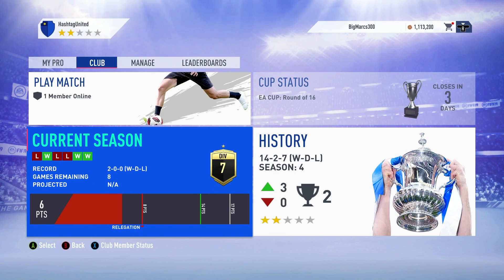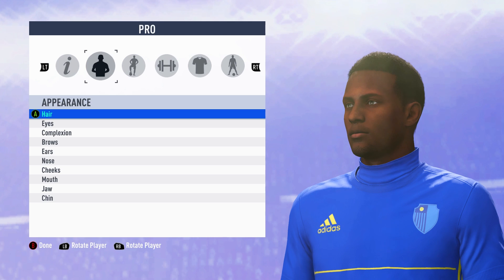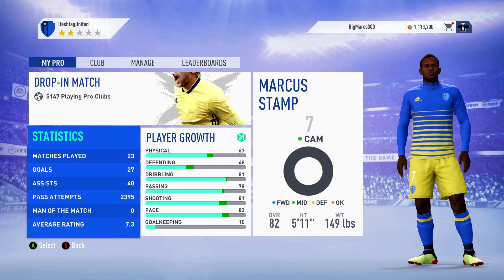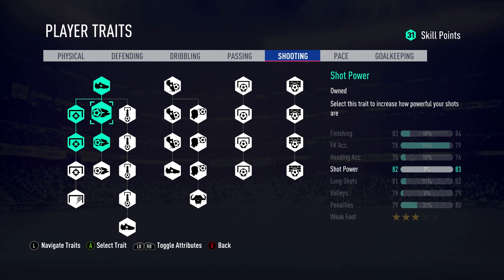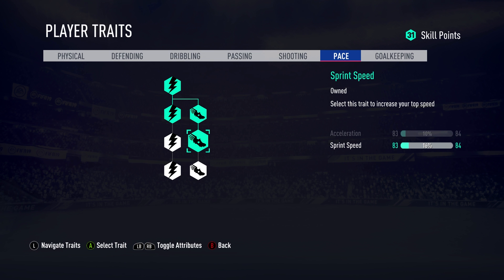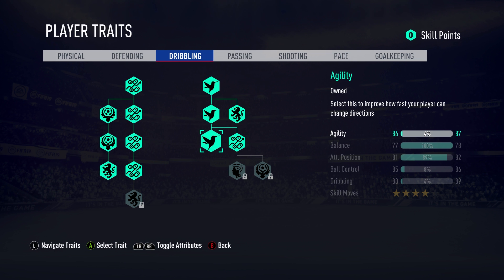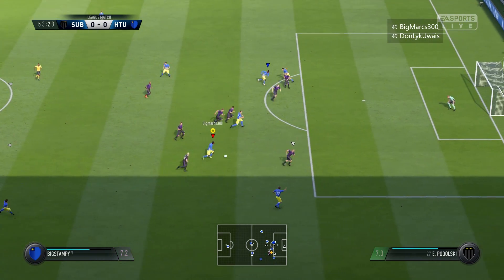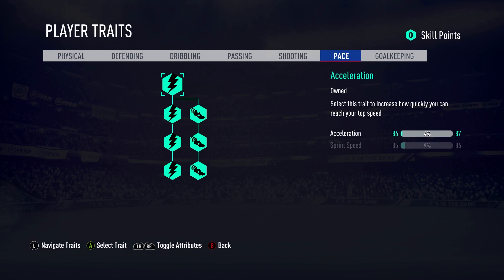FIFA 19 Pro Clubs Best/Most Overpowered Player Build #2 - CAM Edition! ⚽🔥🎮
Welcome back to my FIFA 19 Pro Clubs Best Build series! I today's video i'll be showing you the BEST/MOST OVERPOWERED CAM (Center Attacking Midfielder) build for FIFA 19 Pro Clubs. This includes the perfect height, weight and player traits. Hope you all enjoy and if you use this build, let me know how you get on with it, and let me know what position I should do next!

SMASH THE LIKE BUTTON FOR MORE BUILDS!